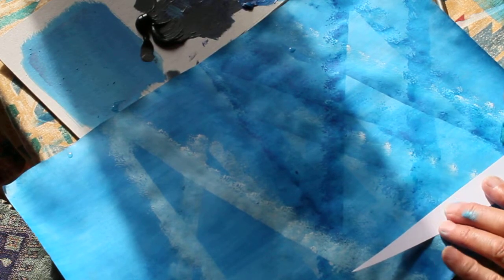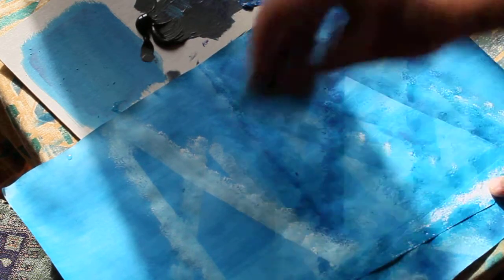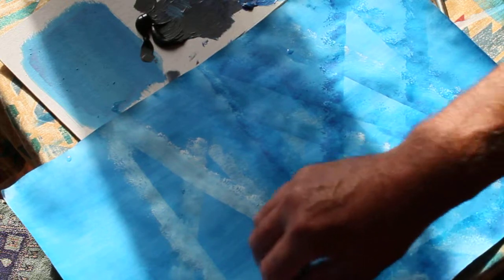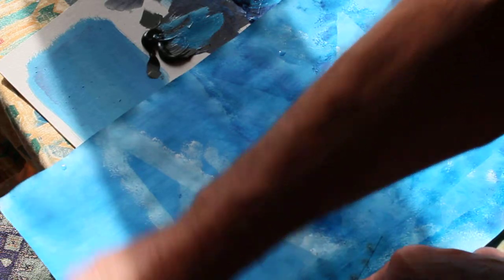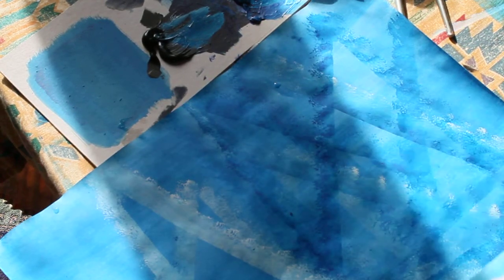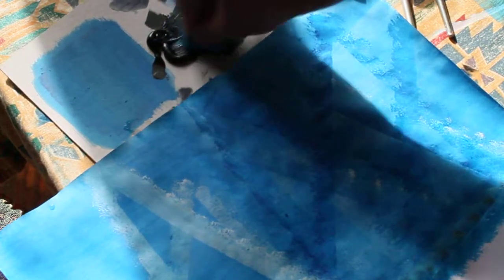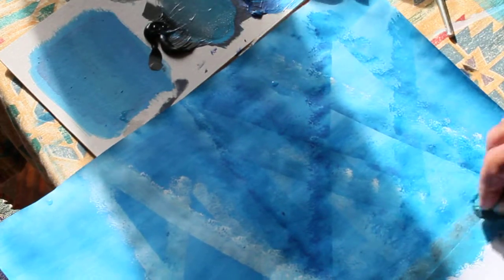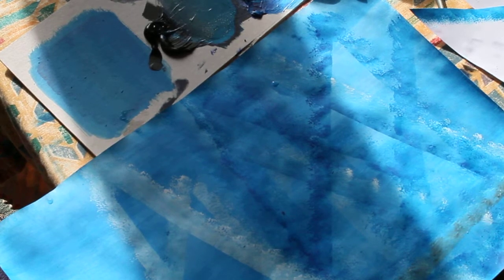Stephen Yates Art and Design GCSE...Starting Points Feininger 3